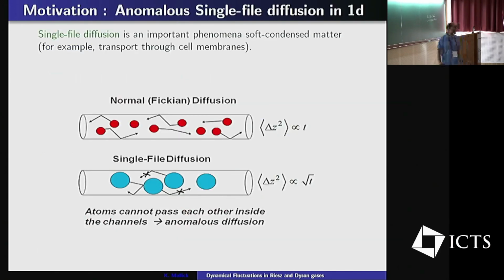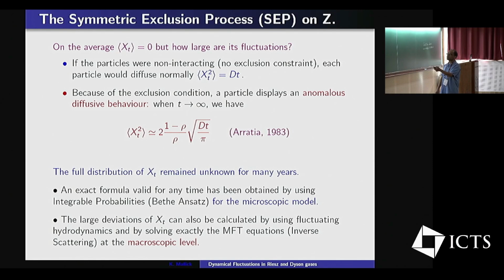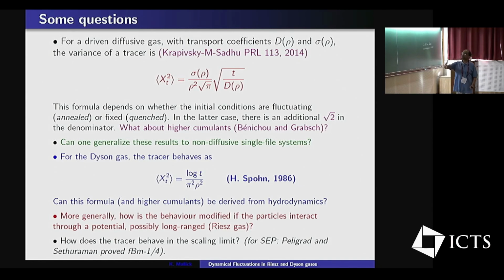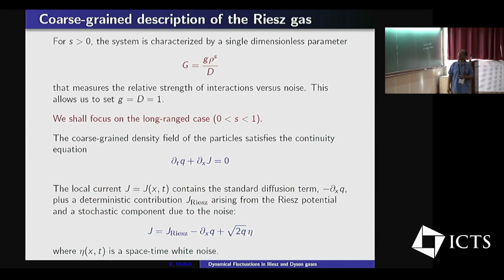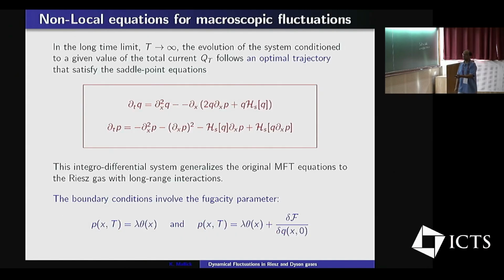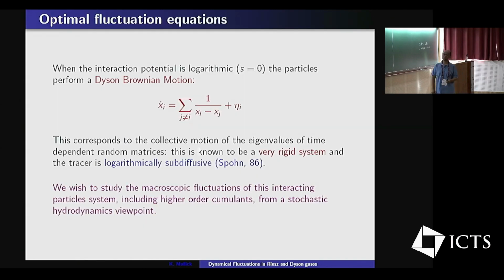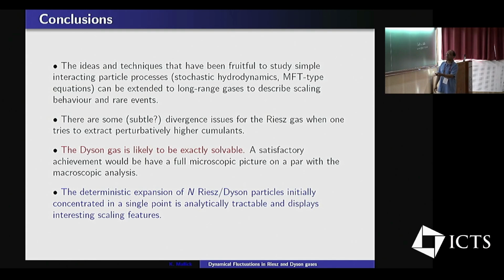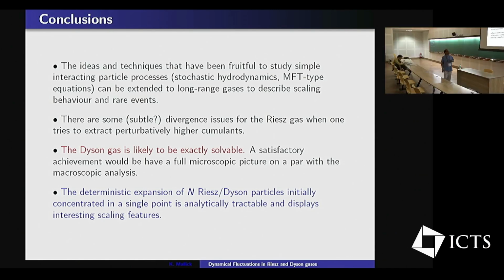Dynamical Fluctuations in the Riesz and Dyson Gases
Speaker: Prof. Kirone Mallick (CEA, IPHT, Saclay)
Date:  December 16 - 20, 2024
Venue: ICTS, Bengaluru